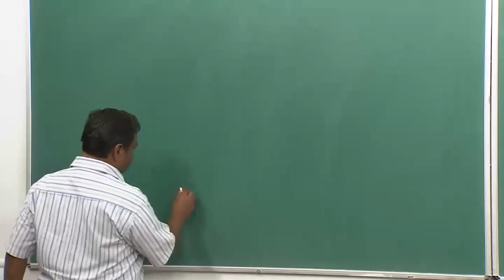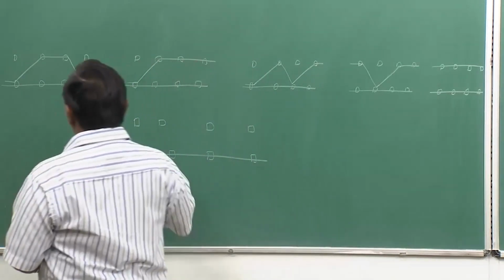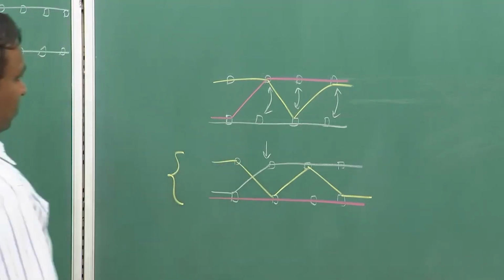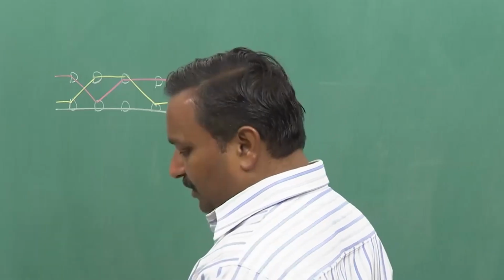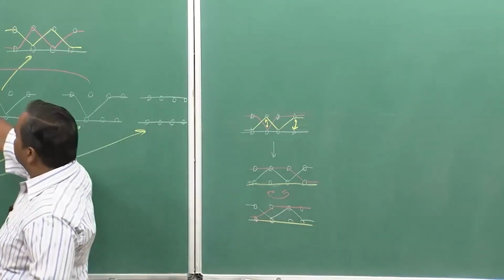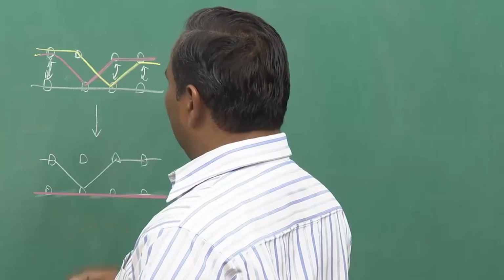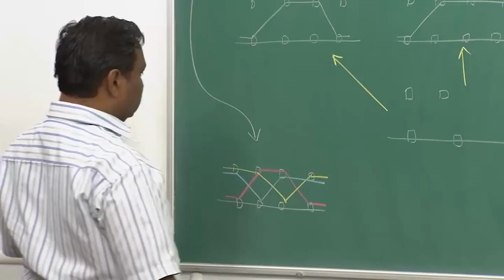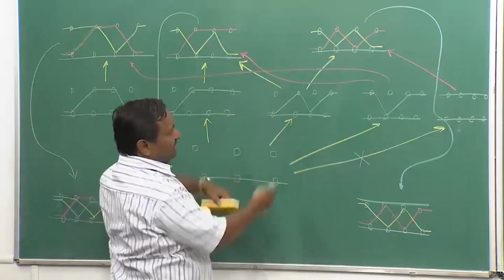Example of wide -sense non-blocking switch